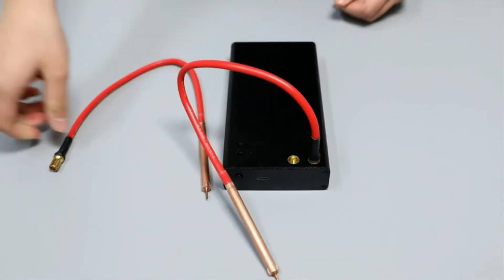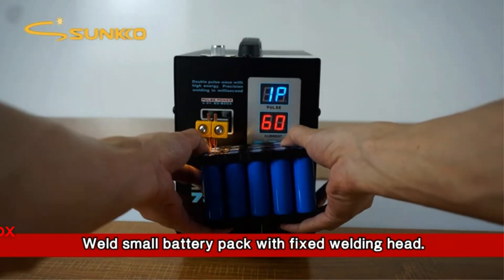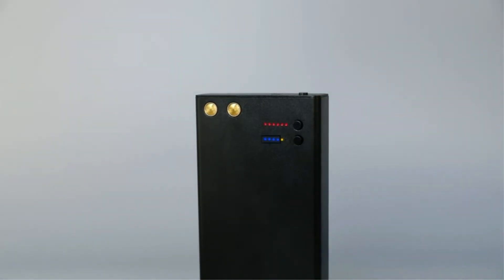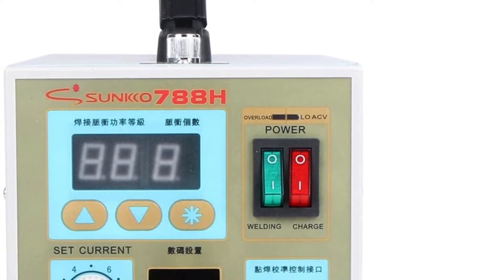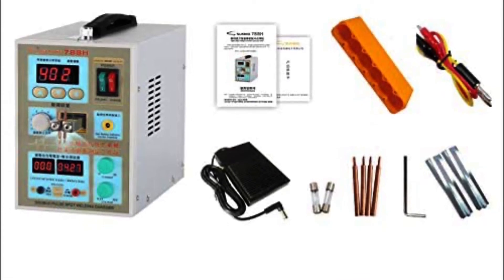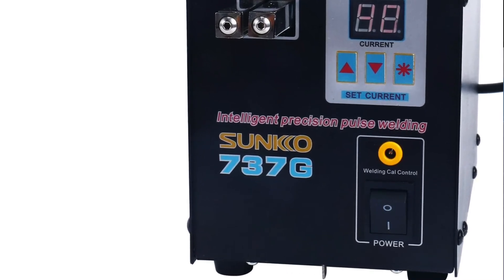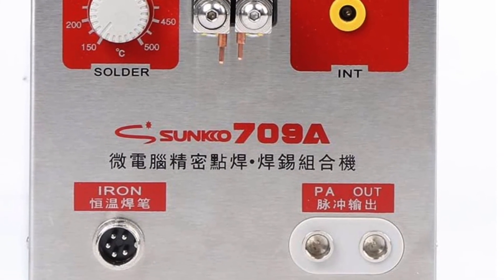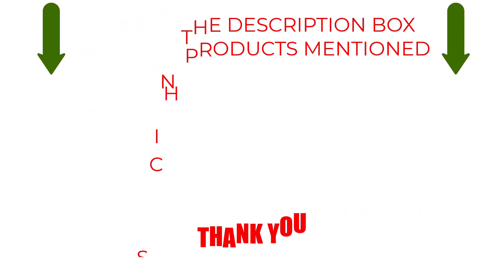Top 5 best battery spot welders of 2022 on Amazon for home reviews and buyers guide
~ Product Link ~
1. Mophorn 737G Pulse Spot Welder (Amazon)
2. ZHUVATAR Store Spot Welder (Amazon)
3. SUNKKO Pulse Spot Welder (Amazon)
4. Handhold YaeCCC 737G Battery Spot Welder (Amazon)
5. SUNKKO 709A Battery Spot Welder (Amazon)

⚡ Ready to dive into the world of battery spot welders for home use? You've come to the right place! Whether you're a DIY enthusiast, a hobbyist, or someone seeking precision welding tools for home projects, our in-depth reviews and buyer's guide will help you make an informed decision.

🔍 Join us as we explore the features, advantages, and potential drawbacks of each spot welder. Our detailed reviews will provide you with the insights you need to choose the perfect spot welder for your needs, whether it's for battery packs, jewelry, or other welding projects. Say goodbye to guesswork and hello to confident welding.

📋 Our buyer's guide will walk you through the essential factors to consider when purchasing a battery spot welder. We'll cover aspects like welding capacity, ease of use, safety features, and more, ensuring you make a smart investment in your welding equipment.

🔥 Don't miss out on our top 5 picks for battery spot welders on Amazon. Equip yourself with the knowledge to pick the right tool for your welding projects and tackle DIY tasks with precision and confidence.

one link